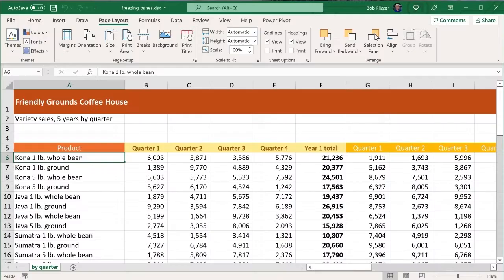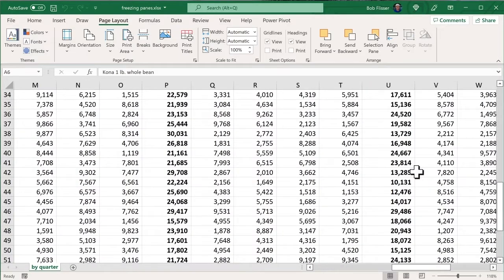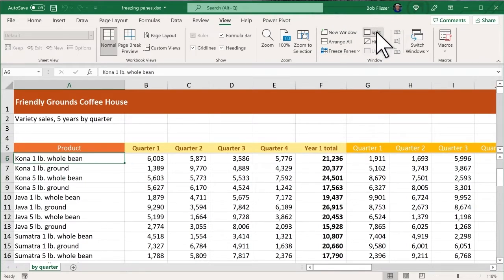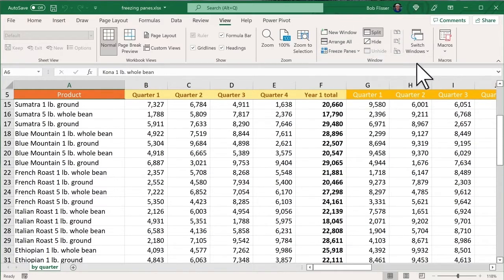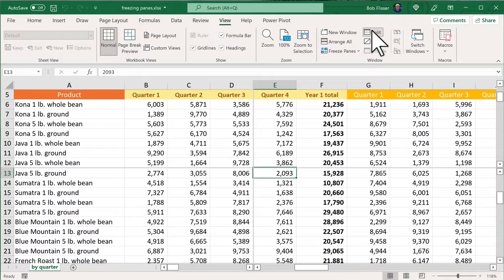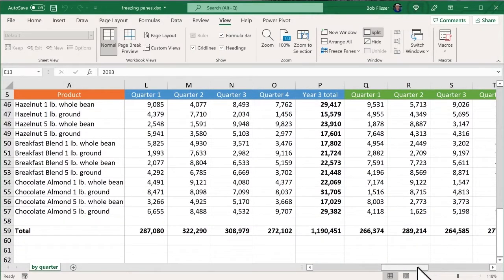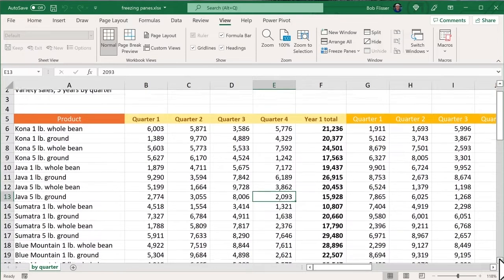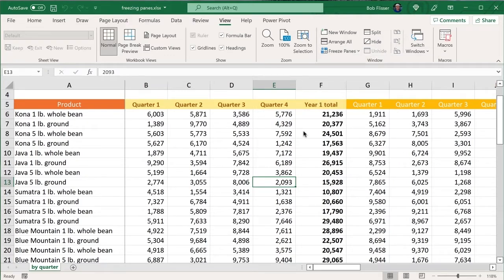Freeze Panes in Excel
If you have a big worksheet where you’re scrolling far left and right or up and down, it can be easy to lose sight of column and row headers, making the worksheet hard to read. By splitting a sheet and freezing panes, you can keep column and row headers fixed while scrolling the data. In this episode, we look at a couple of options for doing it.